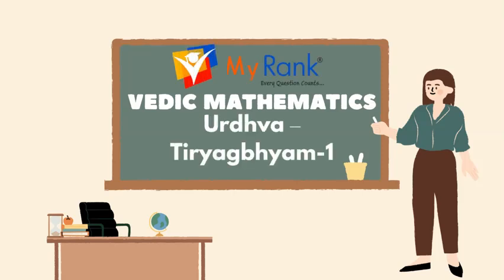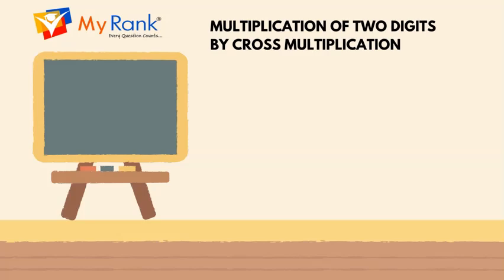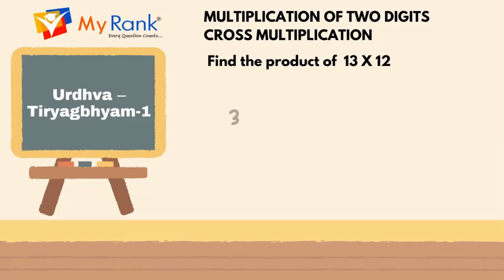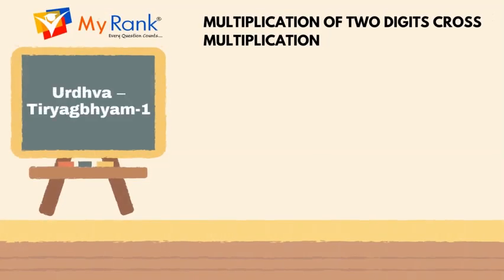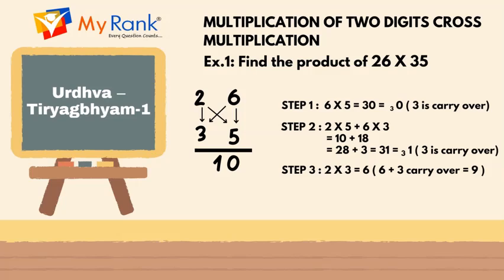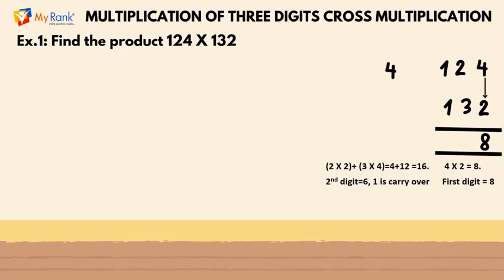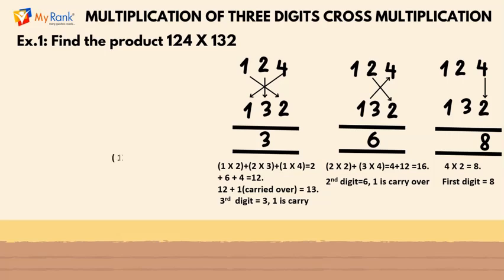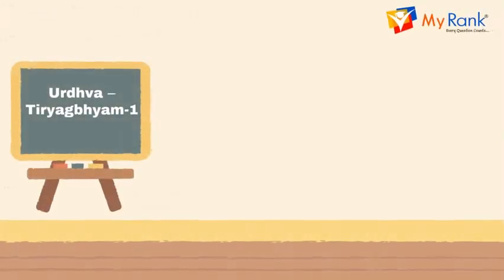Vedic Mathematics: Urdhva Tiryagbhyam Shortcut | Multiply Faster Using Cross Multiplication - MyRank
Unlock the secrets of Vedic Mathematics with the Urdhva Tiryagbhyam Sutra – meaning "Vertically and Crosswise". In this video, we demonstrate how to multiply 2-digit and 3-digit numbers quickly using this ancient Indian technique.

🧮 Topics Covered:

Cross Multiplication Technique

Step-by-step Examples: 13×12, 26×35, 124×132

Faster mental calculations

🏢 MyRank Education Pvt. Ltd., Dilsukhnagar, Hyderabad